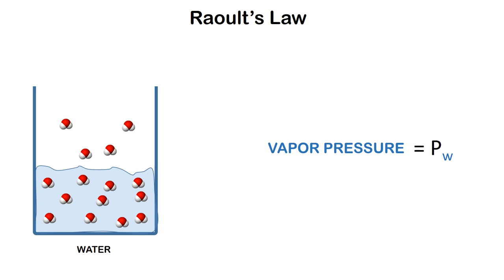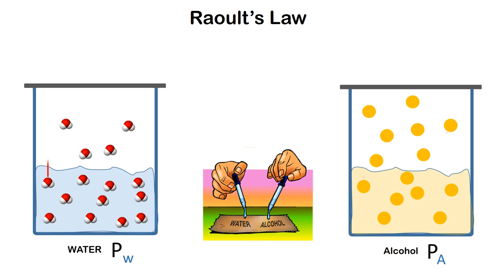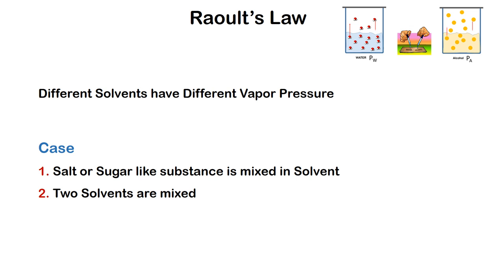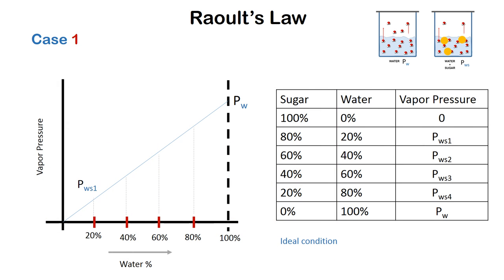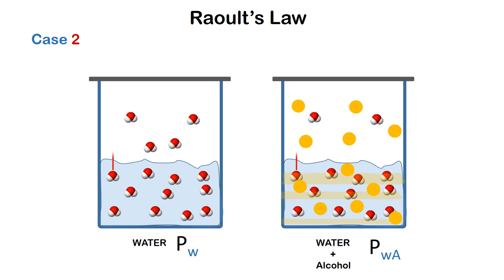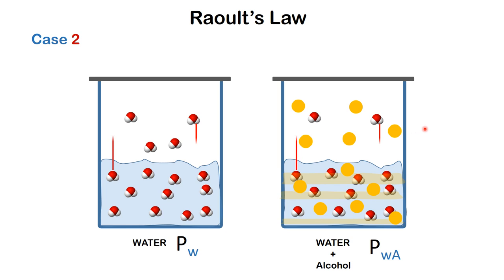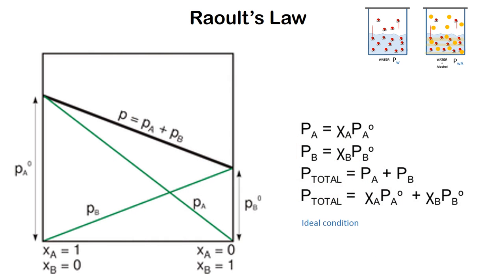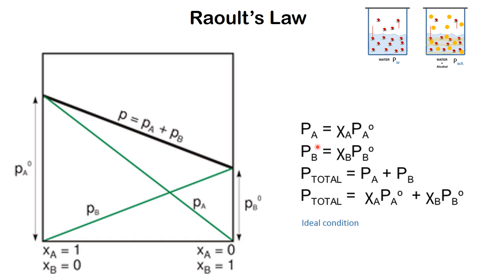Raoult's Law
For a solution of Volatile liquids - the partial vapor pressure of each component of the solution is directly proportional to its mole fraction in the solution.